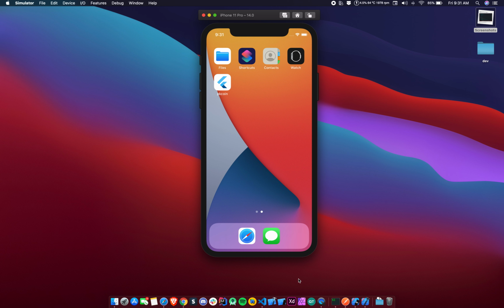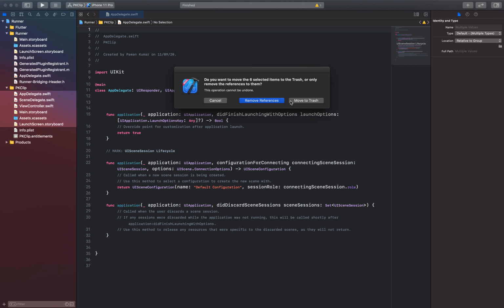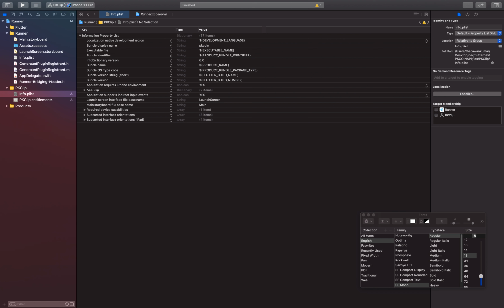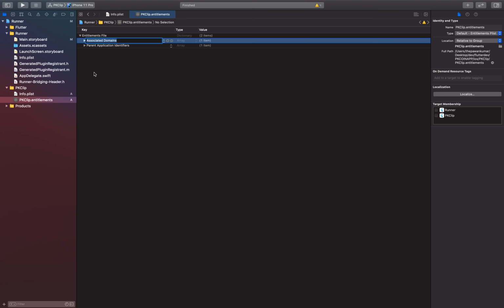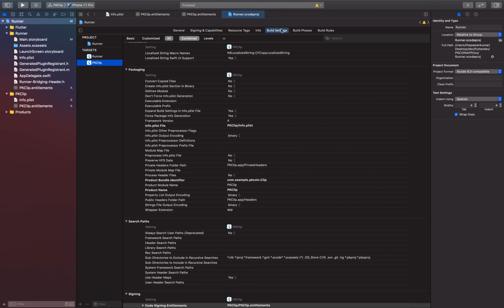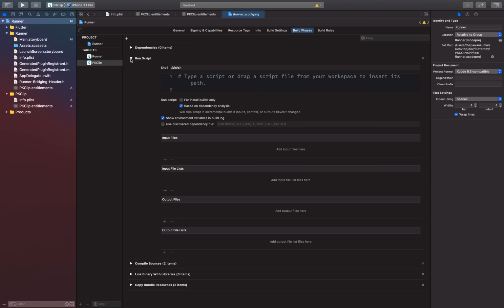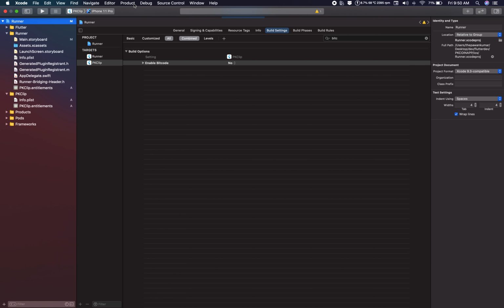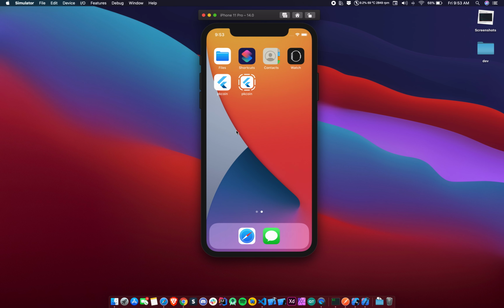Flutter iOS App Clips Tutorial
In this video, we will explore app clips which is recently introduced on iOS and we will integrate it in our existing Flutter App.

Prerequisite -
1) XCode 12
2) Flutter Master Channel
3) Cocoapods  1.10.0.beta.1 or higher.

My Laptop (Macbook Pro)

My Monitor 2(Lenovo)

My PC Configs: